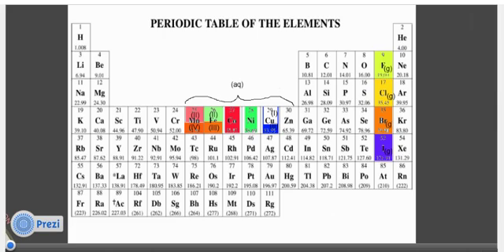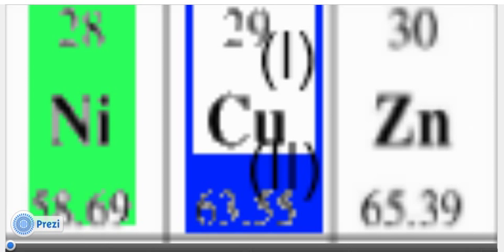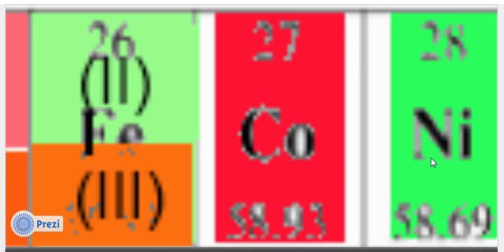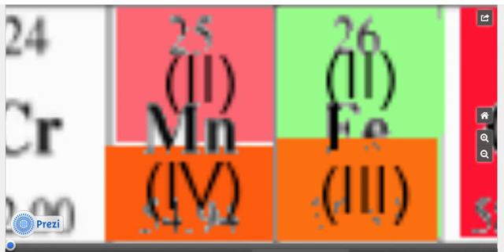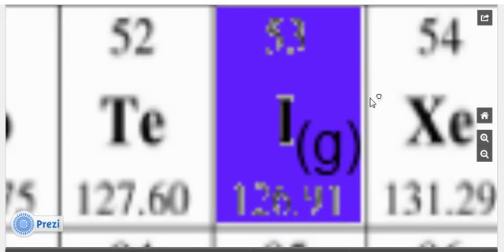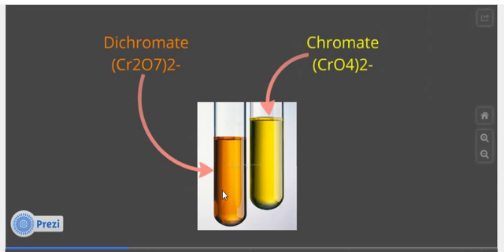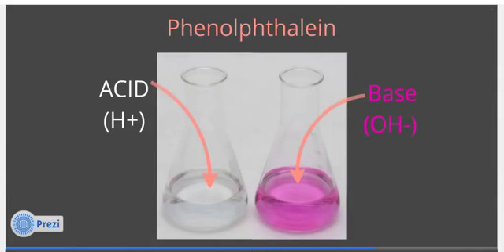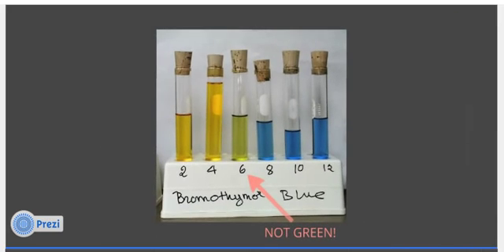Colors in solutions